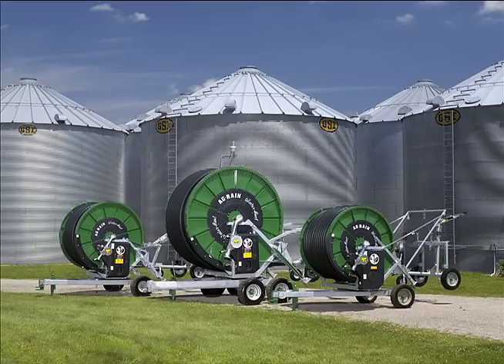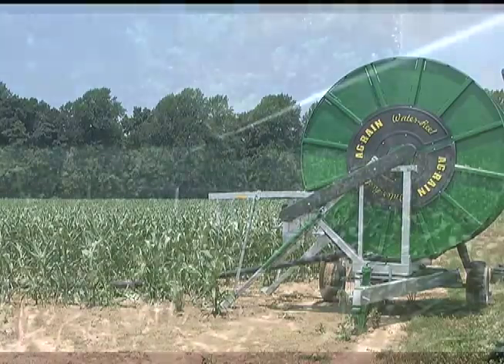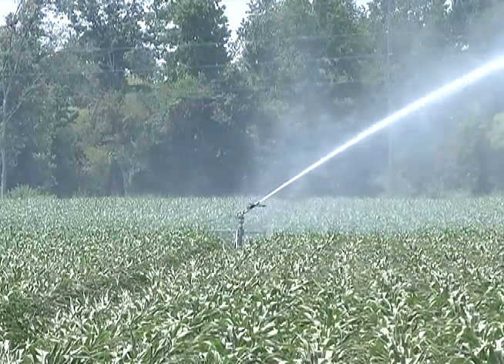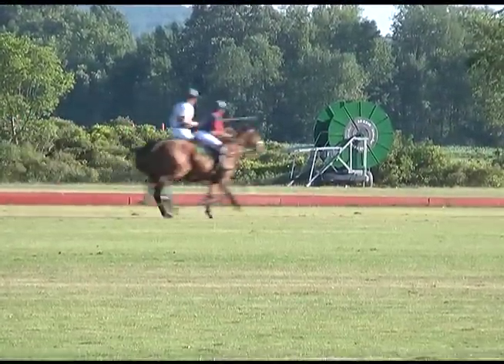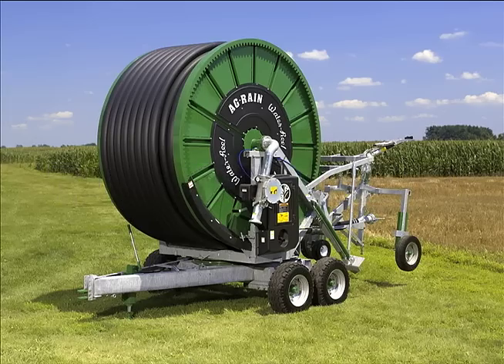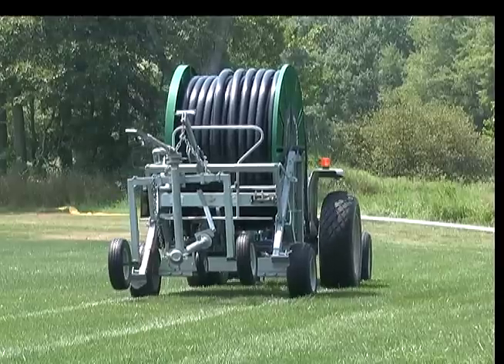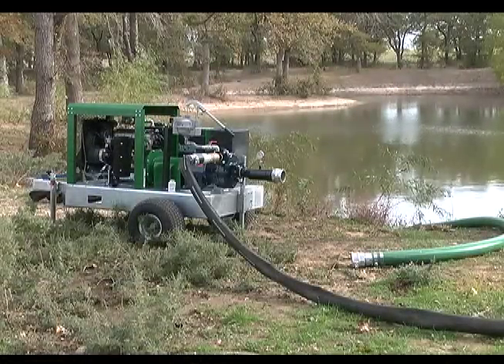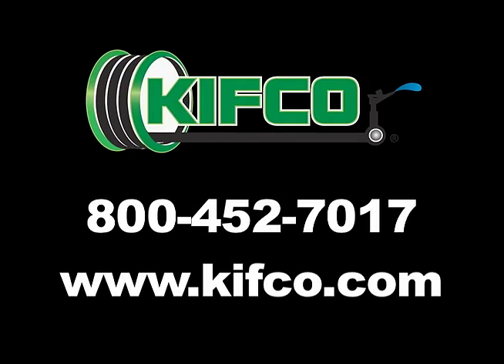Crop Irrigation, Polo Field Irrigation, Large Turf Irrigation using Kifco Ag-Rain Water-Reels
Agricultural crop irrigation using Kifco Irrigation Systems: Ag-Rain Water-Reels are used around the world to irrigate hay, alfalfa and commodity crops or large turf areas such as polo fields.  Engine drive models are used for human or animal waste distribution, to apply slurry to growing crops and in compost facilities.